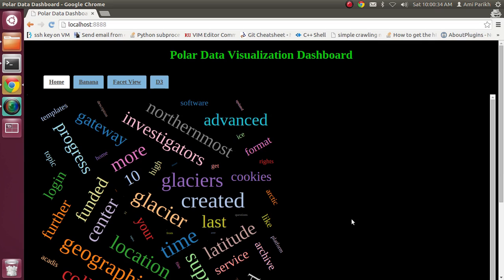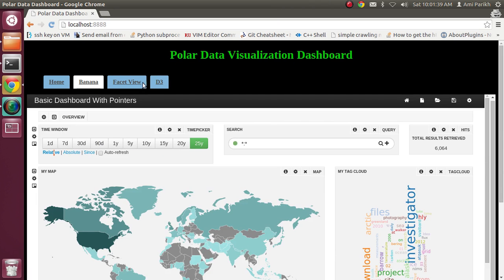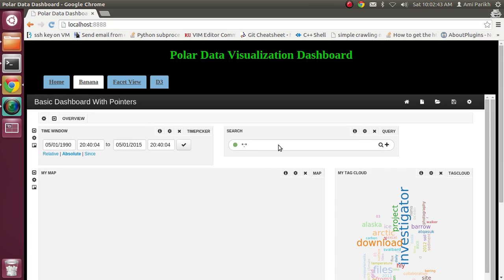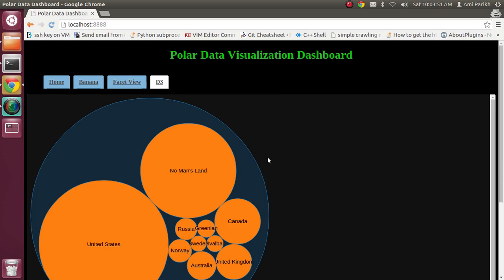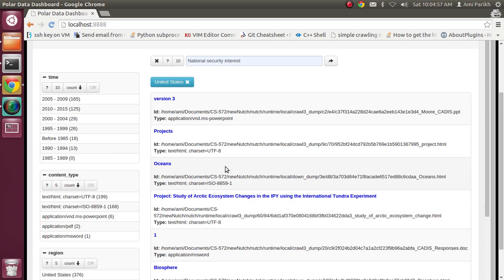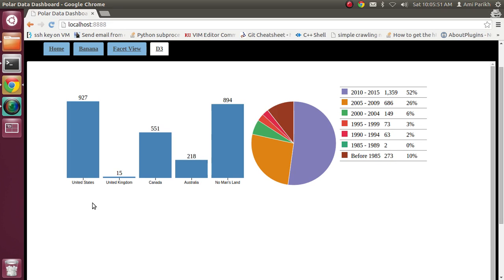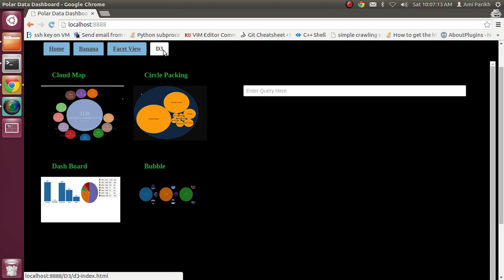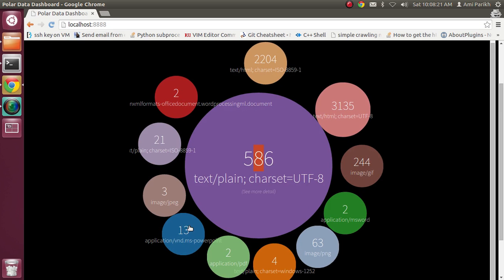CSCI 572 HW-3 Spring 2015 Team 20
This is a video presentation of CS 572 homework 3, Polar Data Visualization.